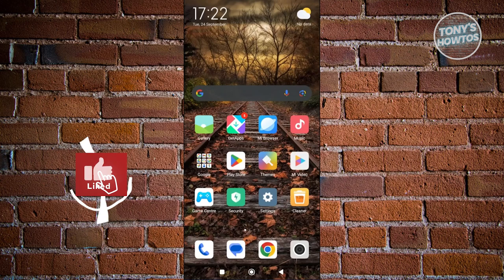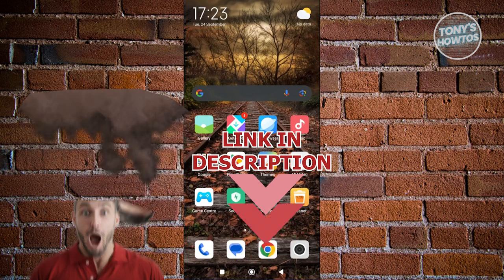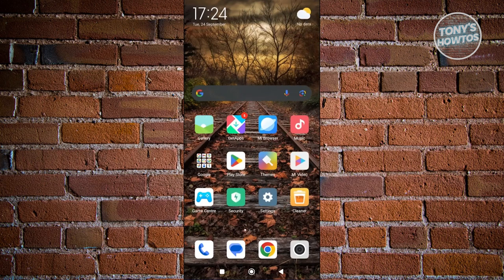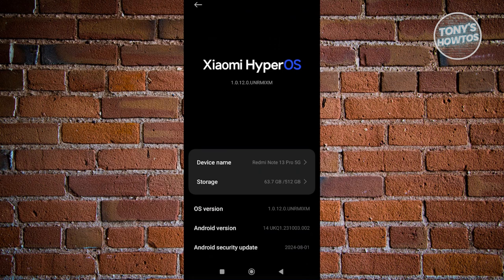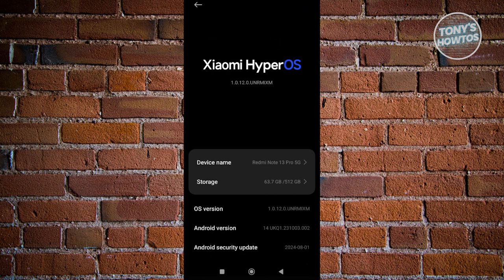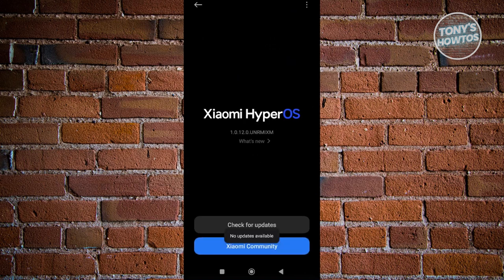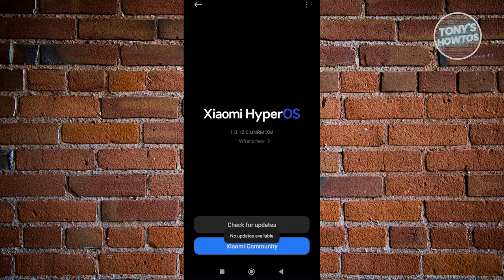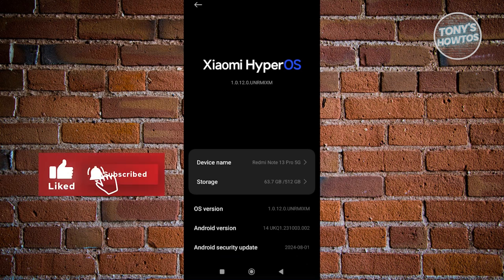How to Upgrade Your Phone (Android, 2024)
In this video, I show you How to Upgrade Your Phone (Android) in 2024. The quick and easy tutorial how to upgrade your android mobile samsung oppo huawei to latest software version. Do you want to know step by step update android os version manually in 2024? Yes? Great!